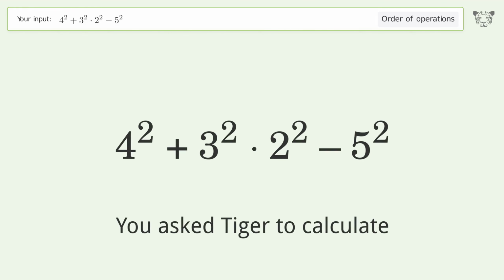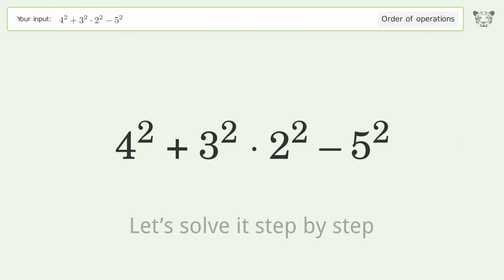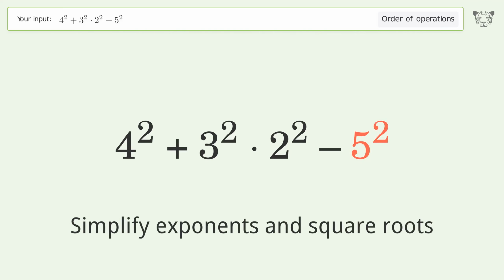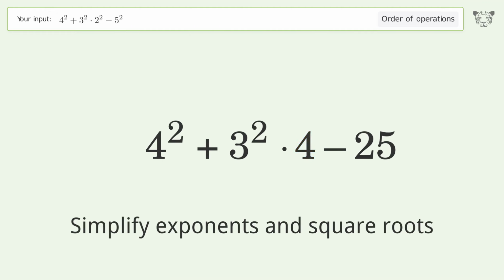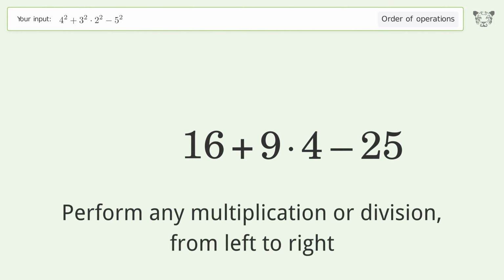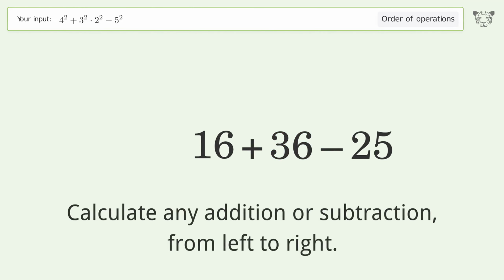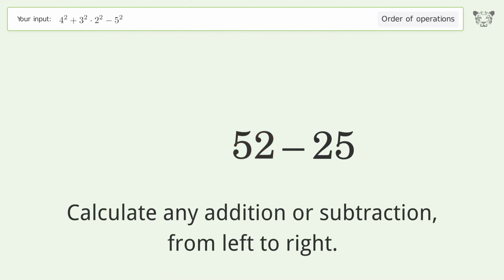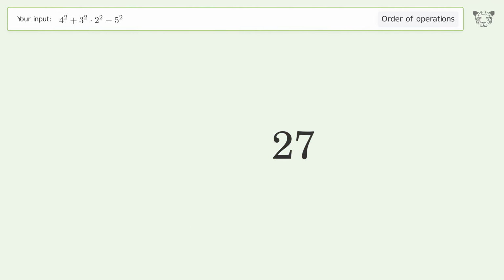Master Order of Operations: Solve 4^2+3^2*2^2-5^2 Step by Step!